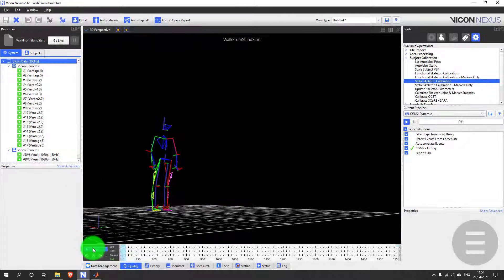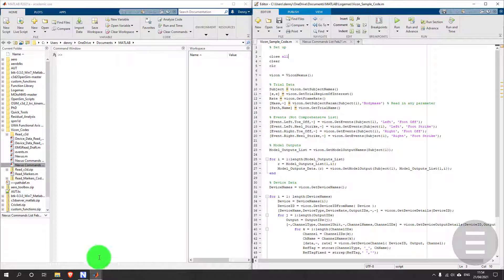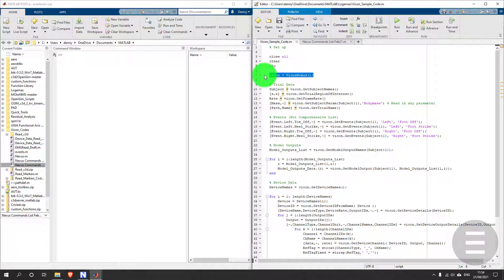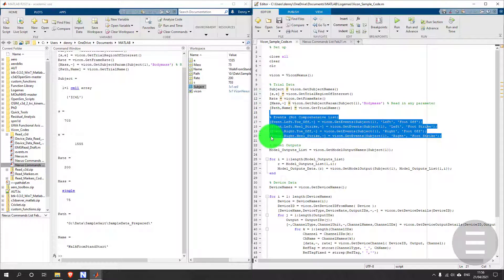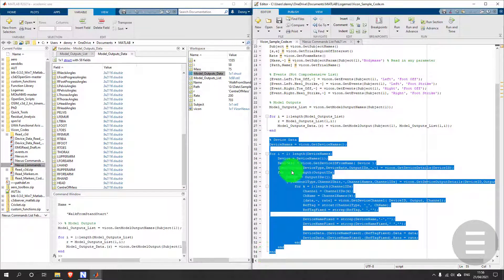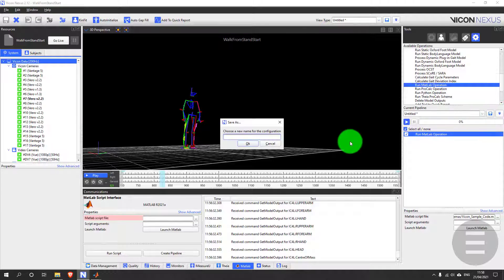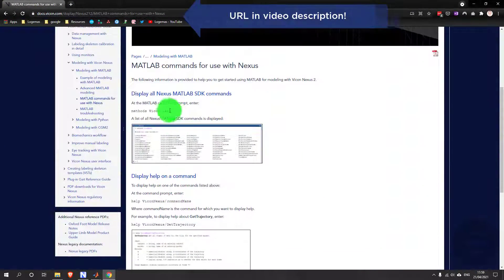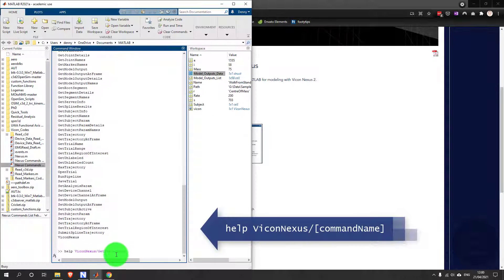Quick Bite - Vicon Nexus / MATLAB Integration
Tired of exporting and storing CSVs? Did you know Vicon Nexus can directly port trial data into MATLAB?? Streamline your post-processing and save HDD space using this easy-to implement feature. This Quick Bite very briefly shows some basic operations and how to get up and running.

Default filepath to add to MATLAB path 👉 C:\Program Files (x86)\Vicon\Nexus2.12\SDK\MATLAB

In our Quick Bite series we take a glimpse at individual software features and simple how-to's in 90 seconds or less. Be sure to check out the description for links and more tips!